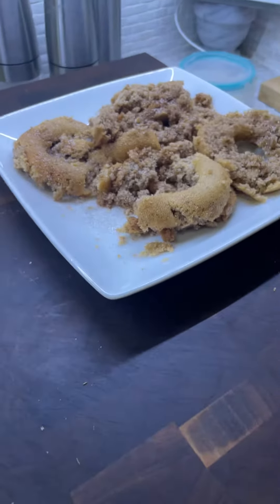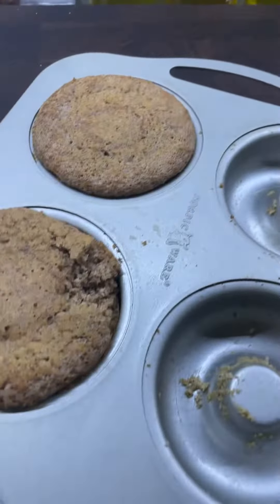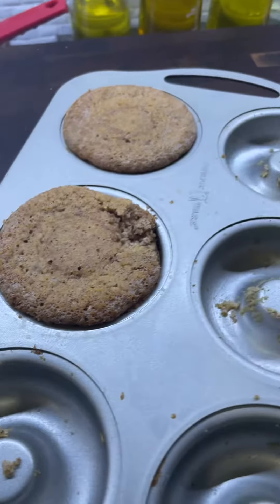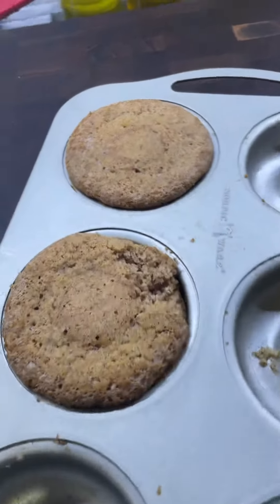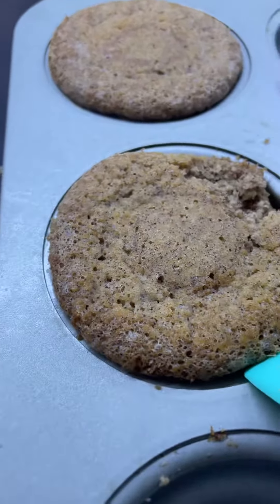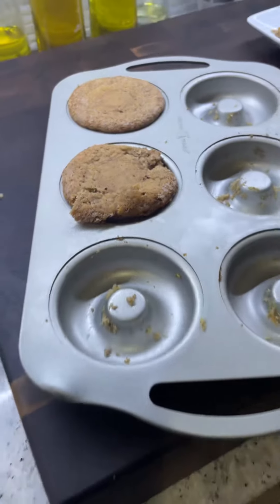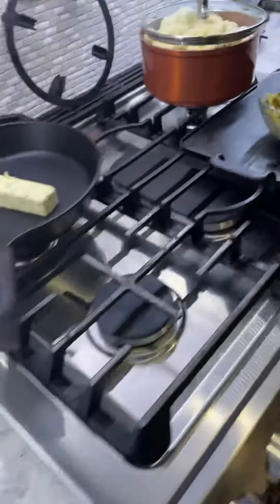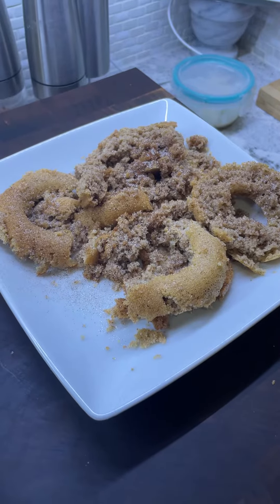Cinnamon doughnuts crash and crumble￼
INGREDIENTS
1 Cup Almond Flour
1/3 Cup Monk Fruit Sweetener
2 Tsp Baking Powder
1 Tsp Cinnamon
1/8 Tsp Sea Salt
2 Large Eggs
¼ Cup Butter (unsalted; measured solid, then melted)
½ Tsp Vanilla extract
½ Tsp Spiced Apple Cider or apple extract
¼ Cup Unsweetened Almond Milk
DIRECTIONS
1. Grease a donut pan well!!
In a large bowl, stir together the almond flour, monk fruit, baking powder, cinnamon, and sea salt
Preheat over at 350°.
2. In a small bowl, whisk together the melted butter, almond milk, egg,
vanilla & apple extracts. Whisk the wet mixture into the dry.
3. Pour into donut cavities, fill about 3/4, (not to the toll)
 bake about 22-28 or until golden brown.
4. While donuts cool, stir monk fruit and cinnamon together for coating.
5. Remove donuts from moldings, brush donuts with butter,
and roll/press coating mixture to donuts.